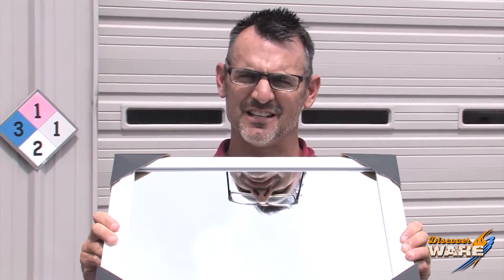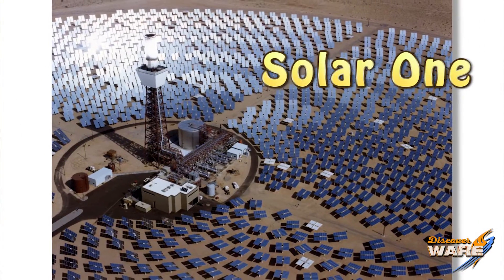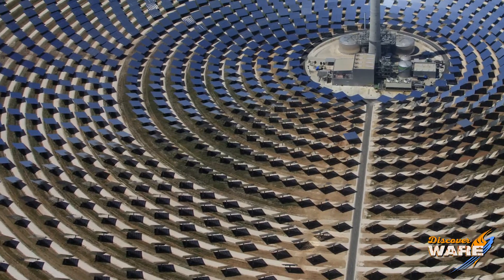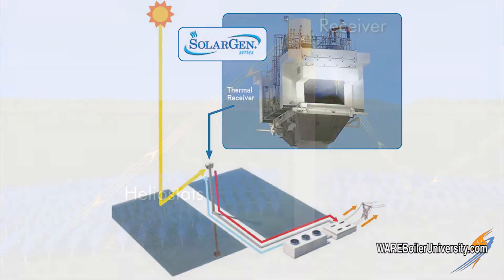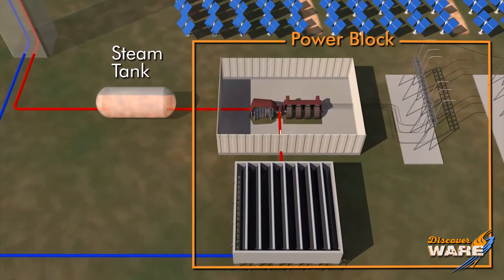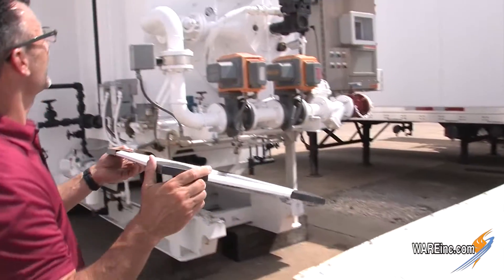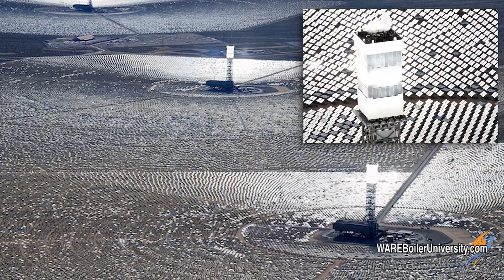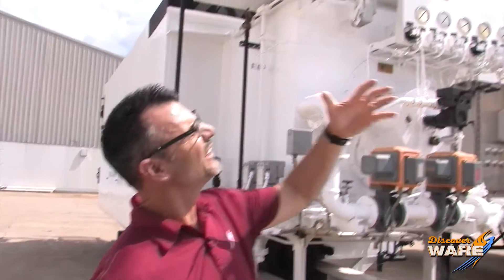Solar Powered Boiler — Steam Culture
On this episode of Steam Culture, Brent talks about the power of the sun and how it can be used to generate steam, which then turns a turbine to create electricity.

The sunlight is reflected off the heliostats and directed to a large tower that houses a solar receiver. The solar energy reflected from the heliostats can heat the boiler to over 1,000 degrees.

Key Terms:
Solar boilers
U.S. Department of Energy
Solar One
Heliostats
Solar receiver
Turbine
Electricity
Ivanpah
Concentrated solar power
Concentrating solar power

We offer nationwide boiler rental. Get a quote within an hour!

4steamware.com - Purchase clever, steam industry themed t-shirts. All proceeds go to Kosair Charities.

Category
Science & Technology
License